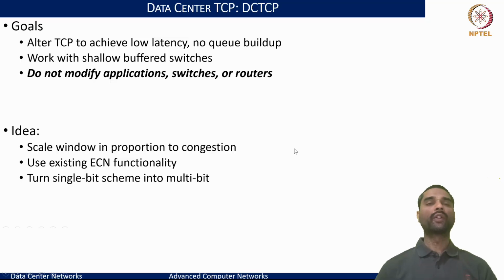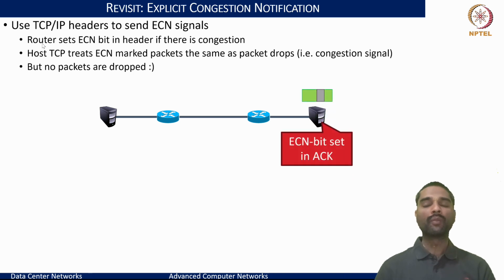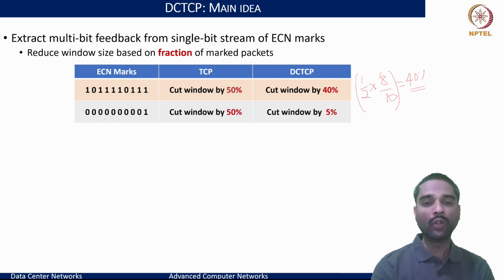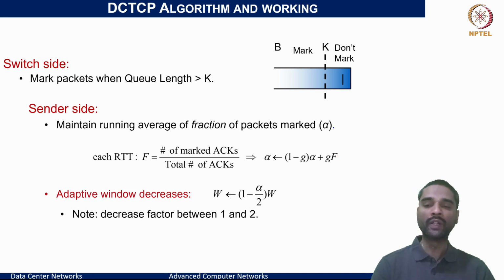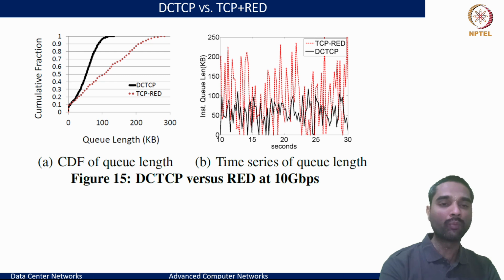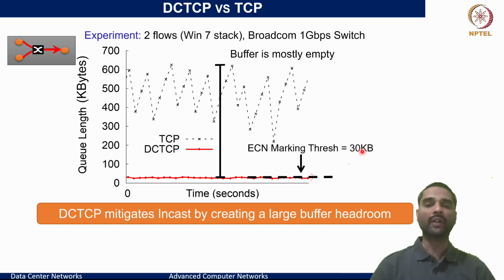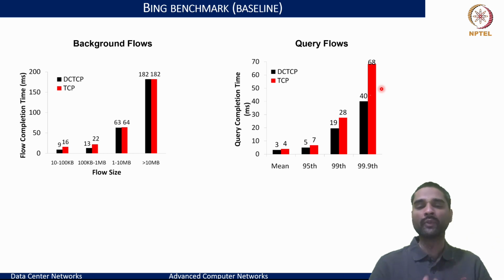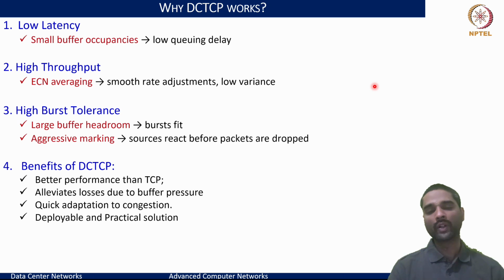Data Center Networking - Protocol Innovations - Part 2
Data Center Protocol Innovations -  Data Center TCP (DCTCP)